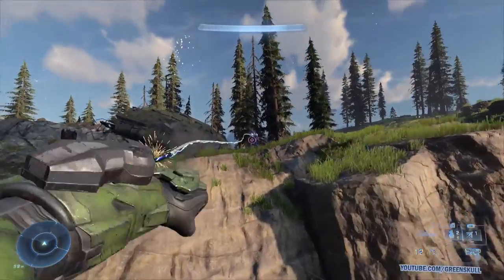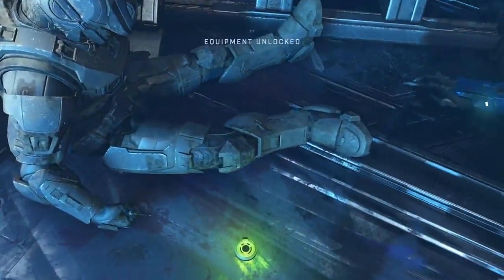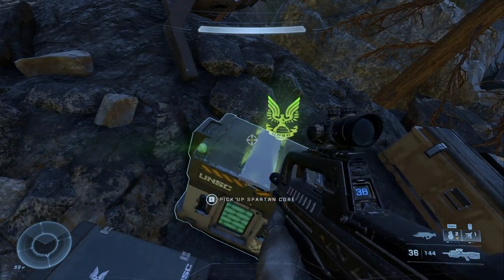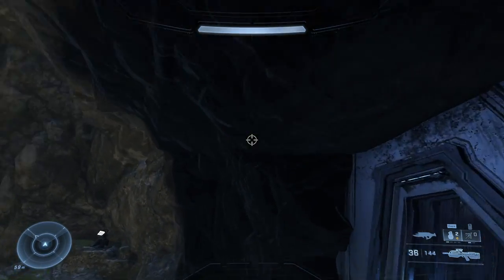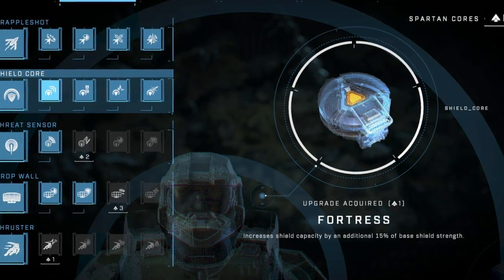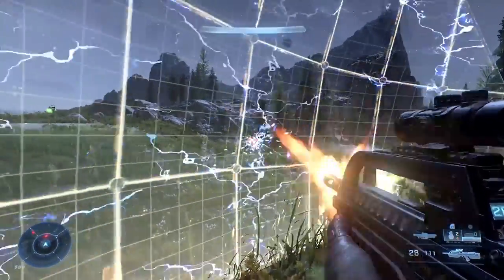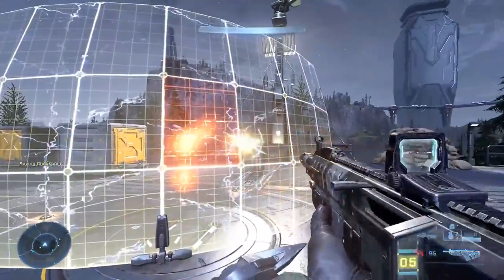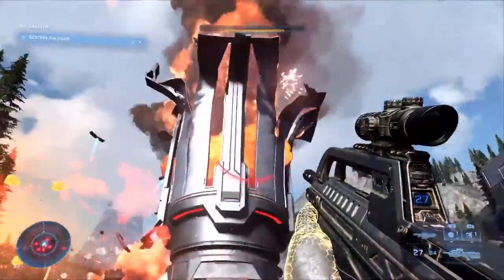Halo Infinite Equipment Upgrade System Explained! How to Find Spartan Cores! Halo Tips